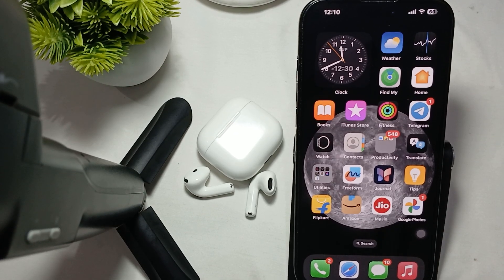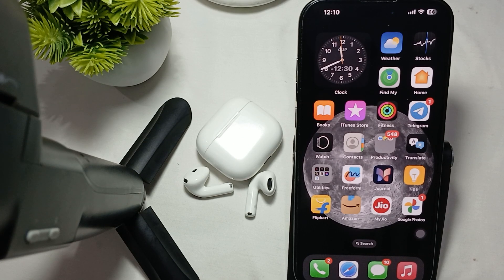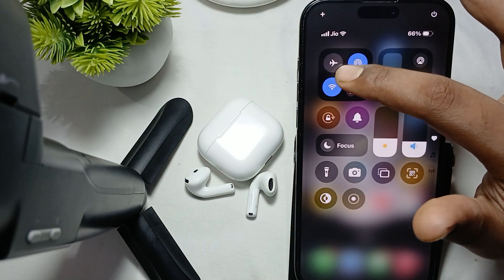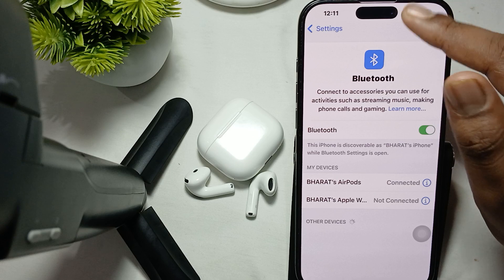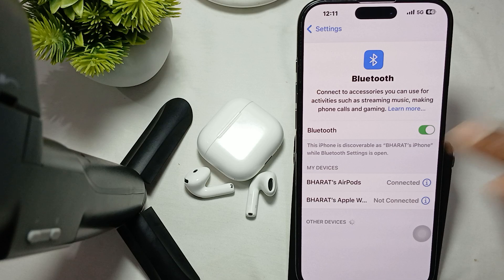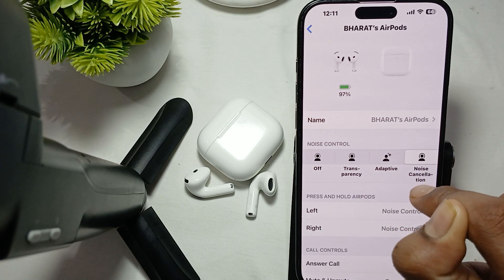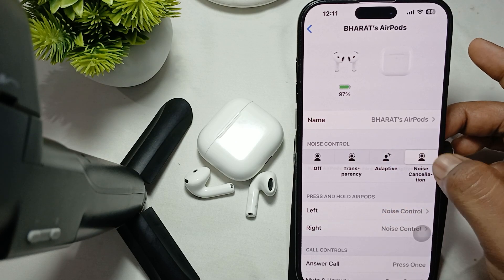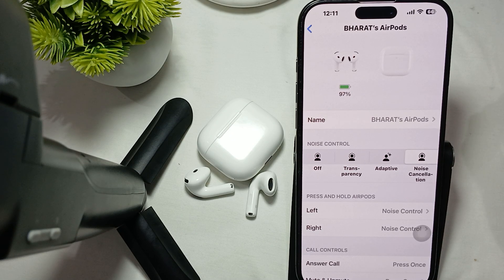How To Enable/Activate Active Noise Cancelling On AirPods 4?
In this informative video, we will guide you through the process of enabling and activating Active Noise Cancelling on your AirPods 4. Discover the step-by-step instructions to enhance your listening experience by minimizing background noise.